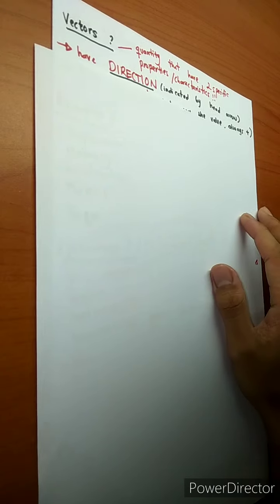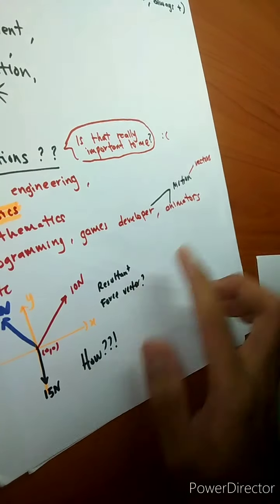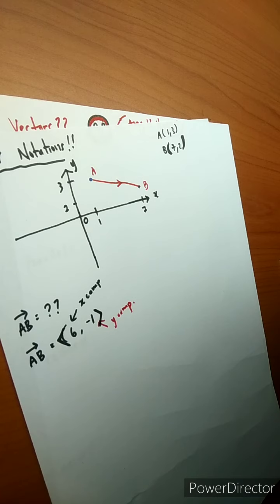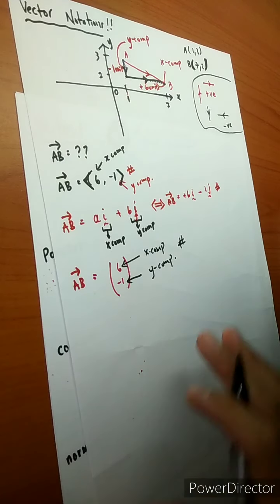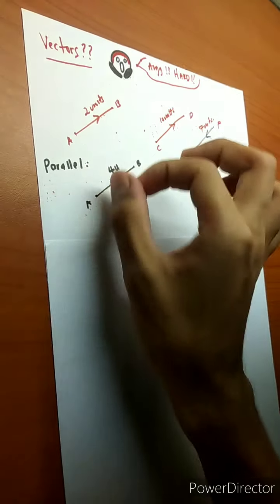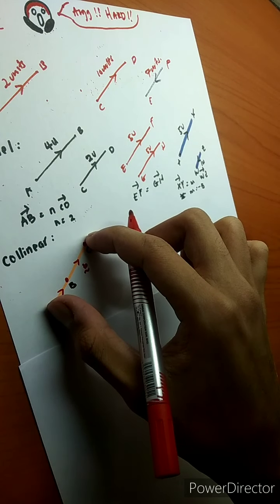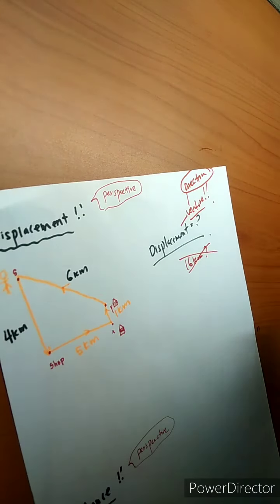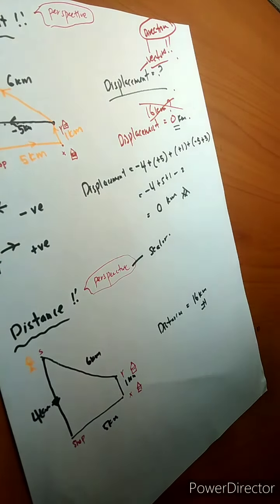Introduction To Vectors (Step by Step Explained)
Hi there..How are you guys .Hope you guys are all fine.By the way recently Im so busy with my final exam preparation so thus no time to upload.But here I am back to explain and give an introductory video regarding vector topic !Yes , VECTORS !!This topic is  pretty much an interesting as well as very significant in our daily life especially those who are gonna take pure science course in future !

I hope with this introductory video could help you so much when dealing with vector.Trust me, it is just as easy as ABC if you spend time to read ,ask and watch video abt almost ANYTHING you blurred with.Remember, hard work will be paid off when you dedicate everything for something you desire to get !!